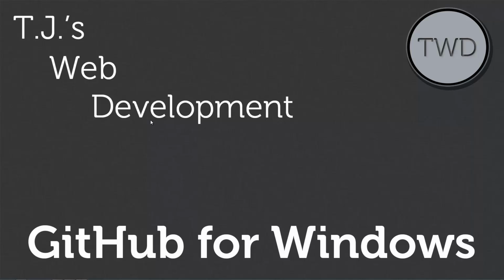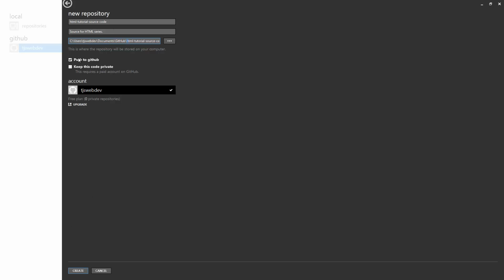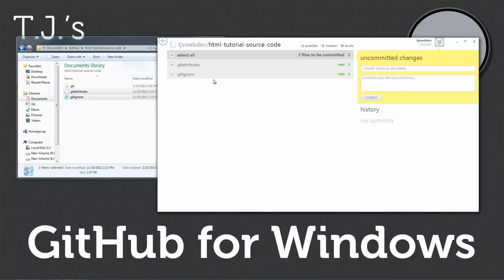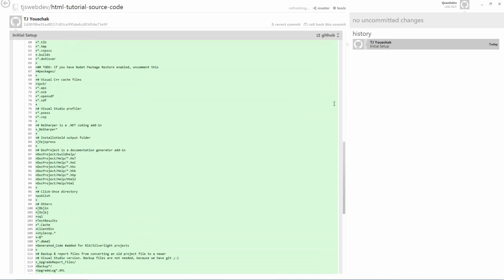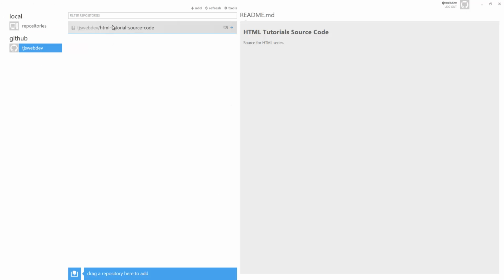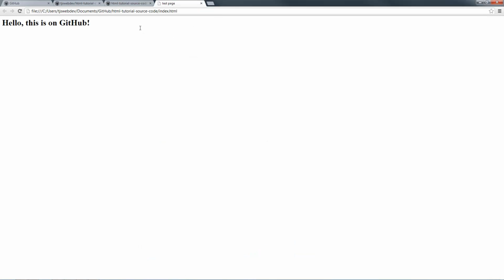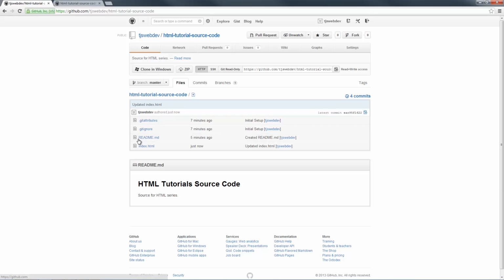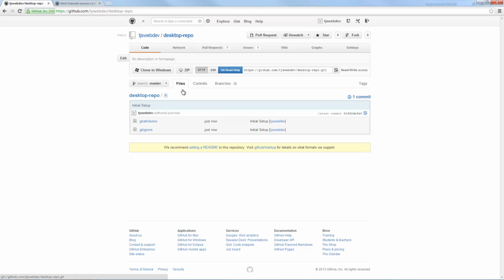Part 1 :: GitHub for Windows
Learn how to use GitHub for Windows and Git functions.